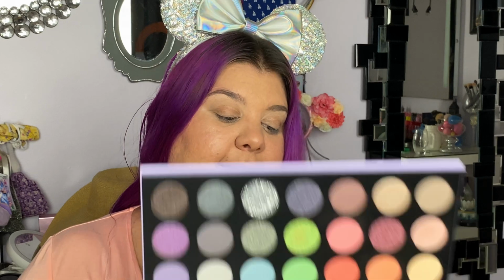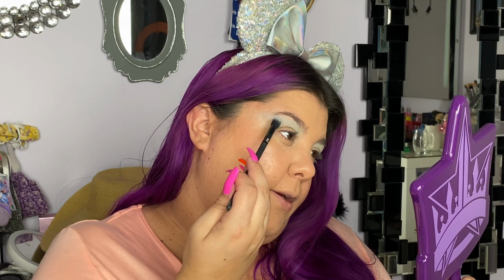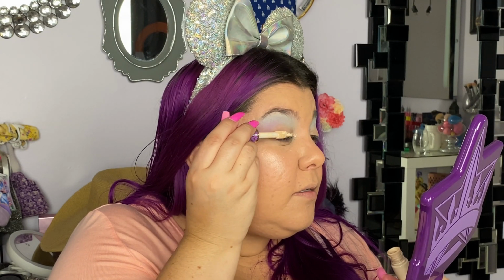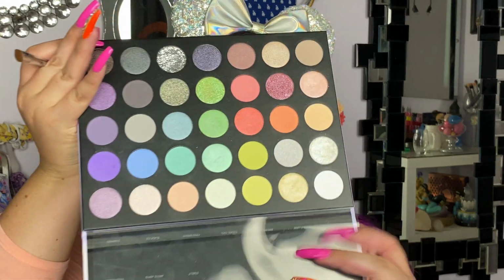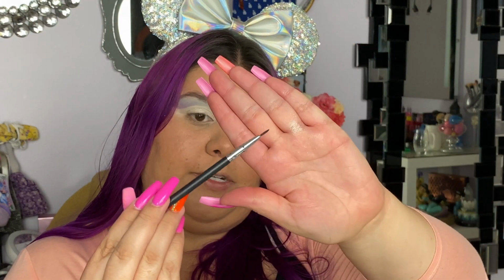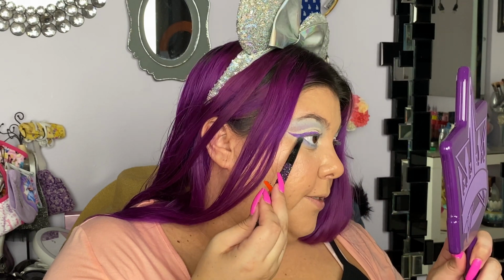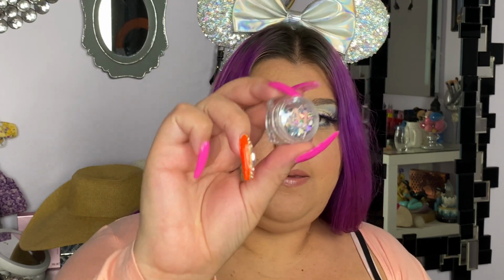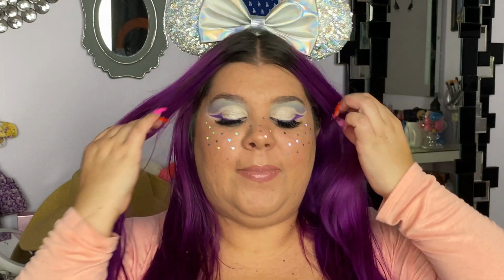Magical Monday + an ant crawled in my eye!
Hi everyone and welcome to my beauty room! I love all things beauty. I hope you enjoy this video!